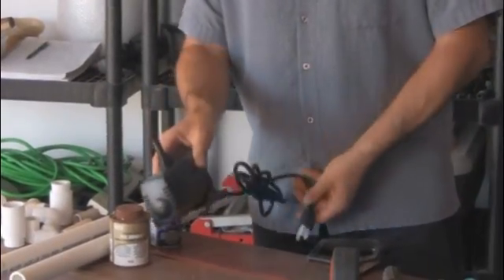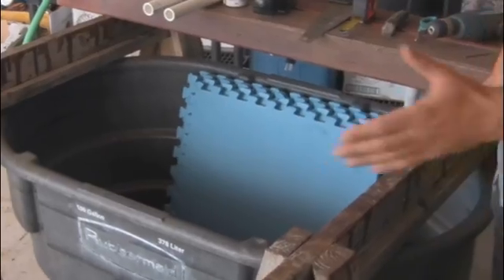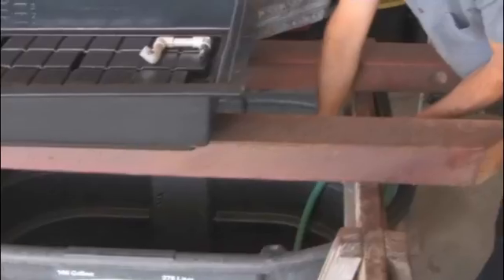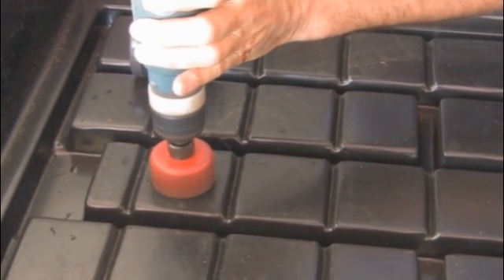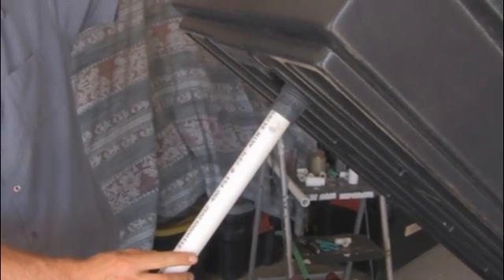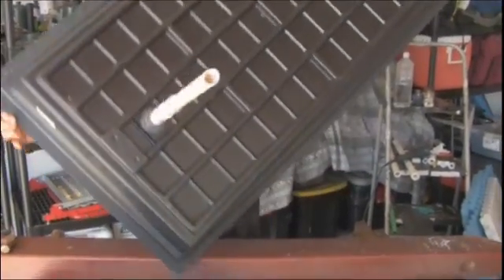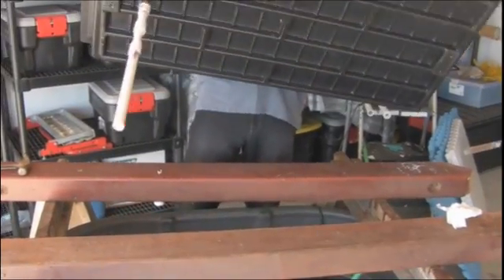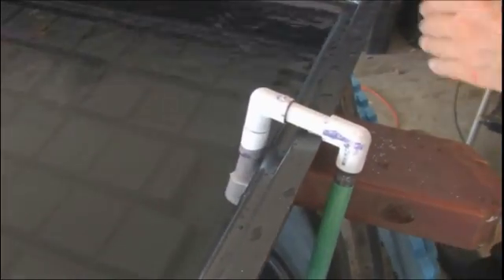Best Aquaponics Systems DIY | Basic Aquaponics Setup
Setting up a DIY aquaponics system is not difficult - if you have the proper advice!
So what is aquaponics? It is the art of growing vegetables and fish together in such a way as to provide maximum food benefit for the least effort both in time and money.

Aquaponics is basically the merging of aquaculture (raising fish) and hydroponics (the soil-less growing of plants) to create the 'perfect' growing environment both for the fish and the plants.
By using this system you can have both fish and vegetables with no weeding involved or indeed fertilizers for the plants. The plants in turn create the ideal growing system for the fish by filtering and clearing the water supply the fish live in.

Aquaponics has been used for many centuries by various cultures, but only recently has it came into mainstream as the drive for more environmentally sound growing practices has gripped the public interest.